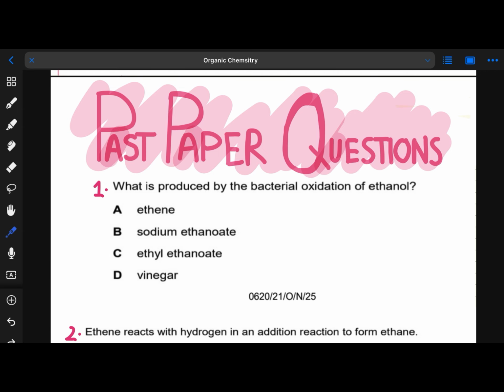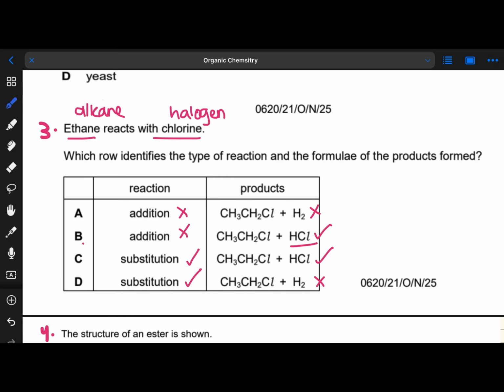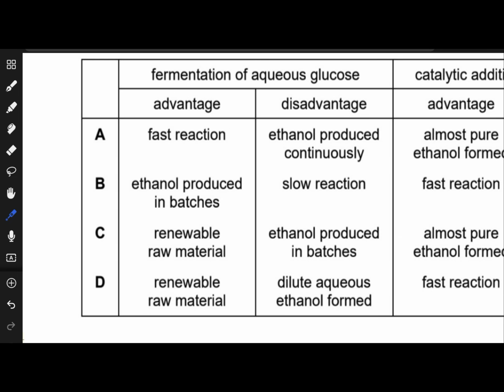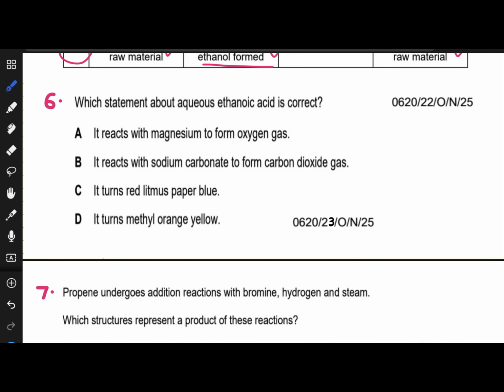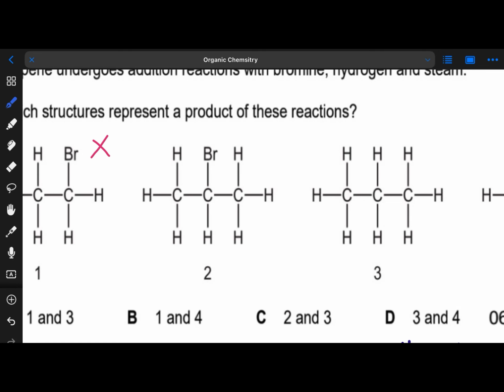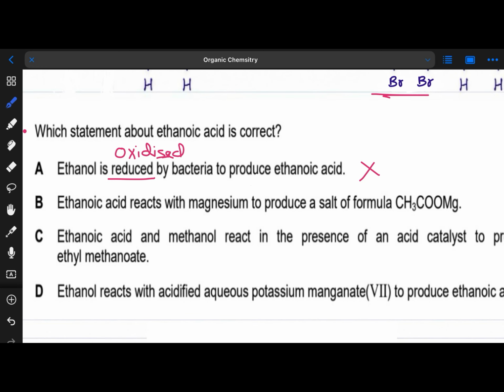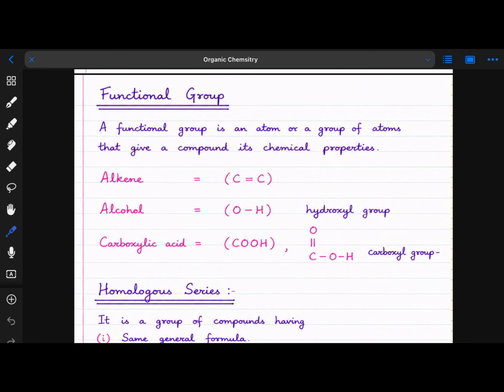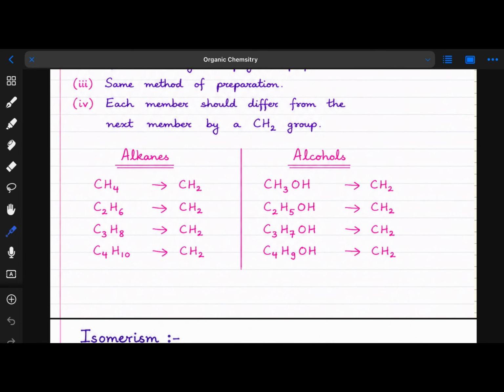How to Get A* in IGCSE/O Level Organic Chemistry | Part 5: Functional Groups + Past Paper MCQs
🧪 Master Organic Chemistry with The CAIE Lab!

In Part 5 of this series, we’ll solve CAIE IGCSE/O Level past paper MCQs and learn two essential Organic Chemistry topics: Functional Groups and Homologous Series. These concepts are frequently tested in exams, and this lesson includes clear explanations, exam tips, and FREE notes to help you achieve an A*.

📚 In this video, you’ll learn:
✅ Past Paper MCQ Solutions
✅ Functional Groups
✅ Homologous Series
✅ Exam Tips & Common Mistakes
✅ FREE Revision Notes